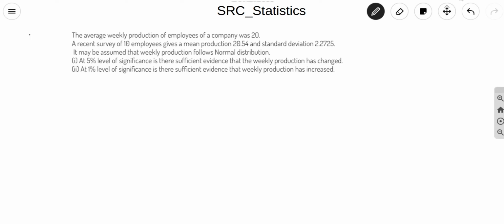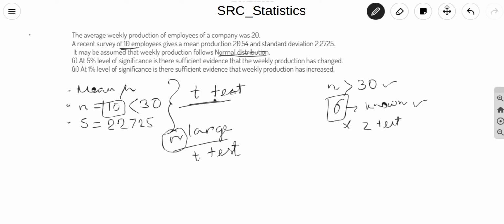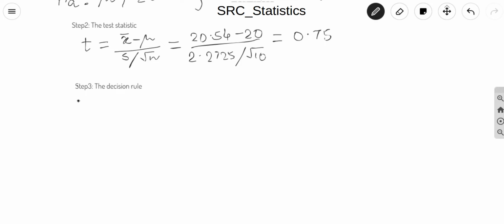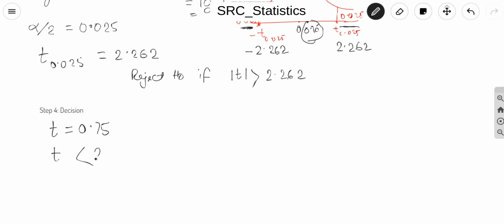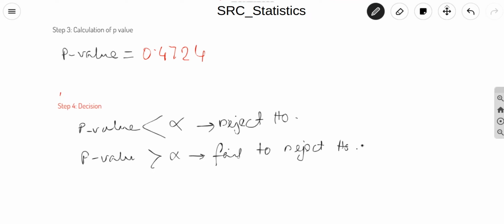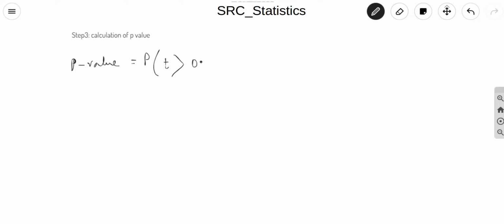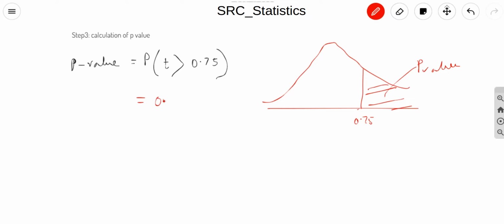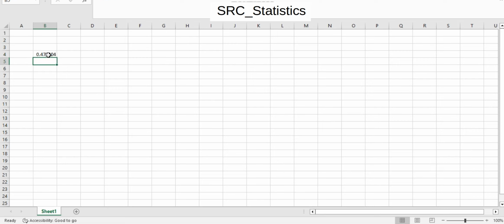Hypothesis testing for single mean- t test for single mean, p value using excel formula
My video is to make Statistics easy to understand, t test is done with conventional method and p value method, p value calculation using excel is also shown.
If you have any doubt or you want me to cover any other topic, please let me know through comments.